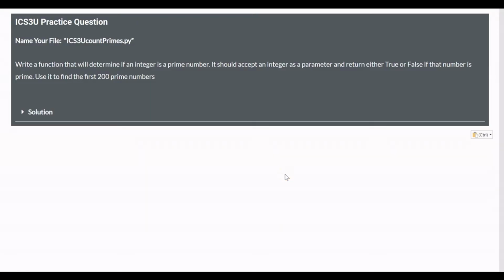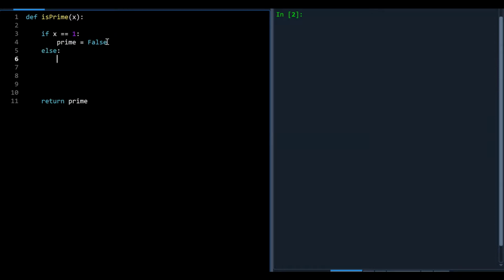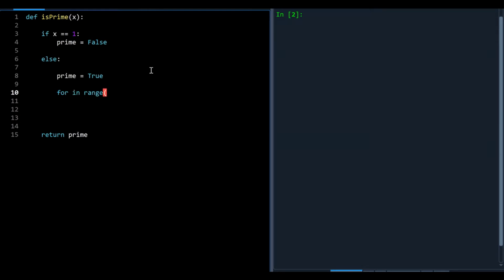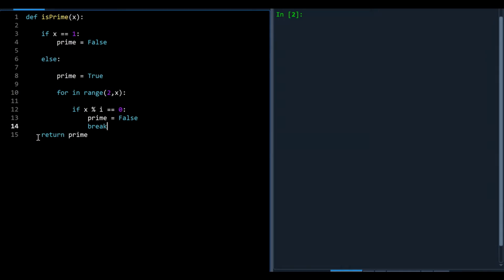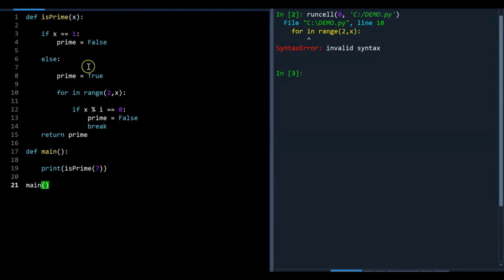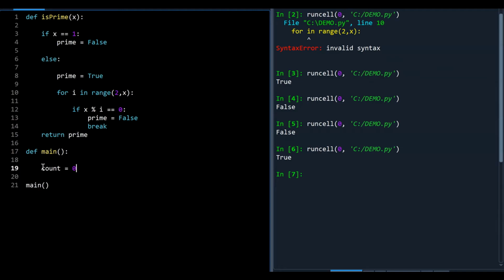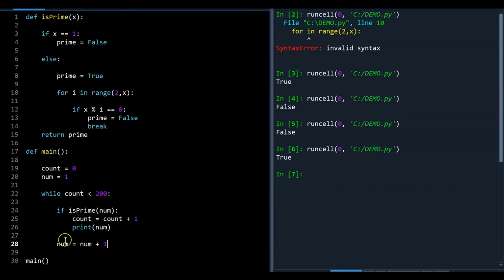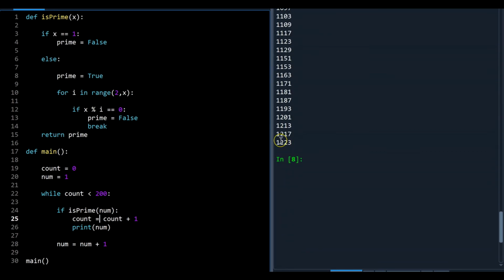ICS3U Grade 11 Computer Science -Count Primes Practice Question Solution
Write a function that will determine if an integer is a prime number. It should accept an integer as a parameter and return either True or False if that number is prime. Use it to find the first 200 prime numbers